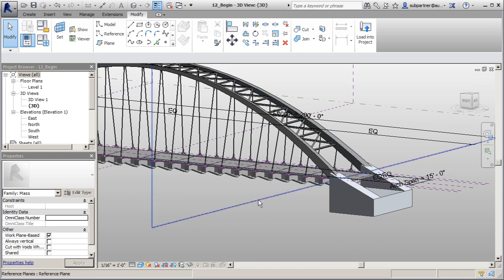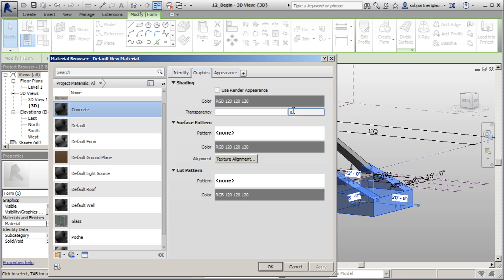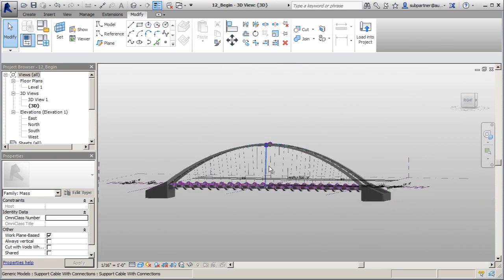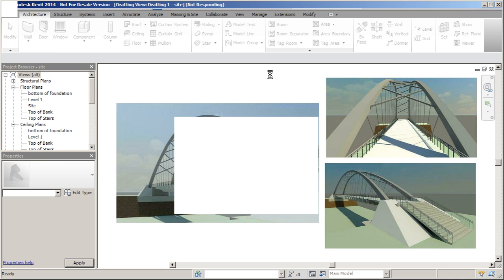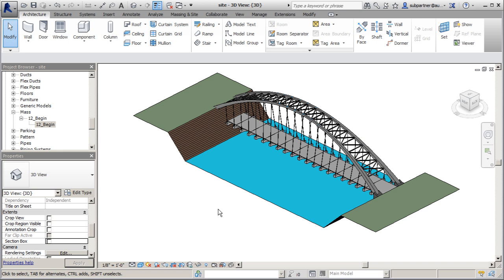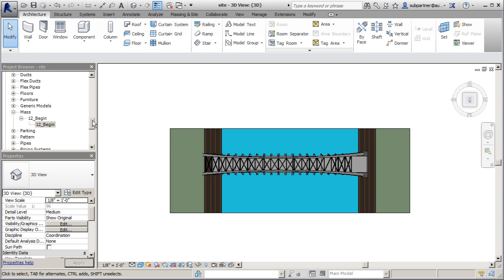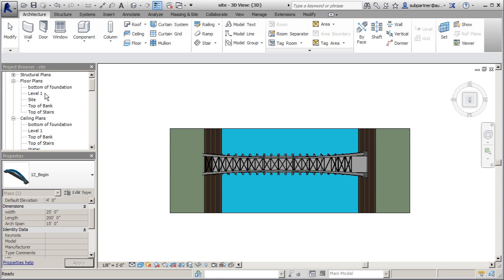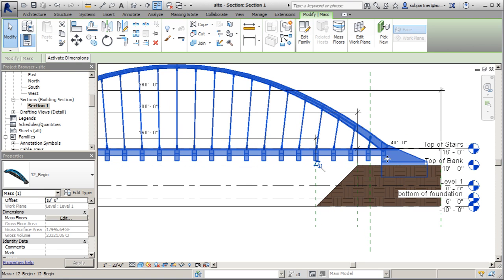12 Loading and positioning the bridge into the site